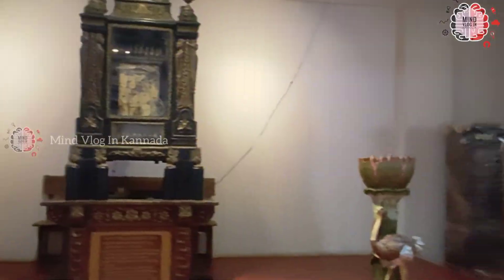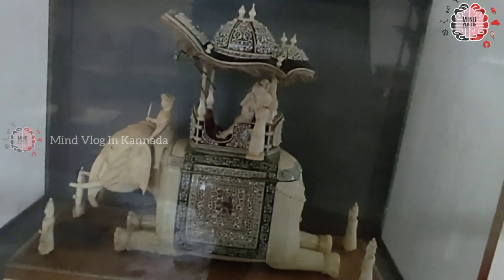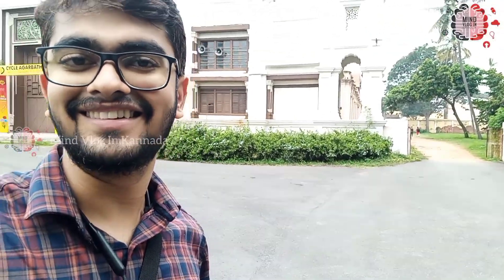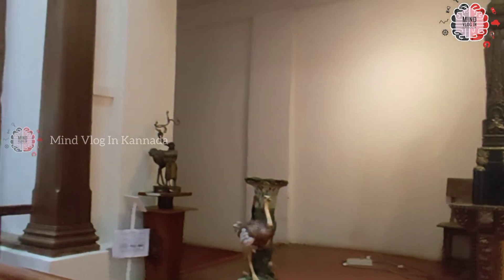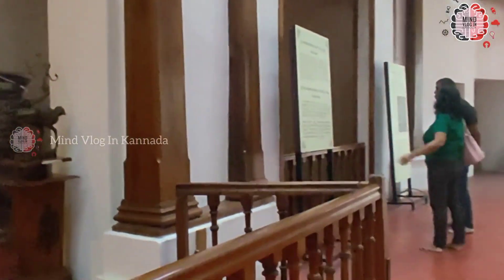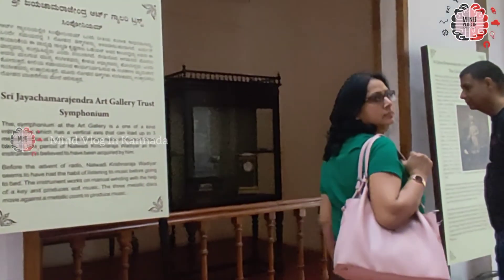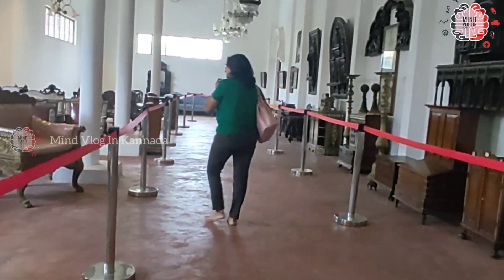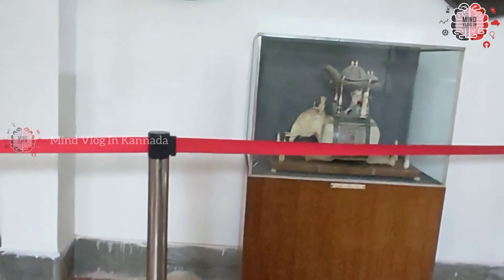Mysore jaganmohan palace museum| history of Mysore| Mind Vlog In Kannada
ಮೈಸೂರಿನಲ್ಲಿರುವ ಐತಿಹಾಸಿಕ ಜಗನ್ಮೋಹನ ಪ್ಯಾಲೇಸ್ ನಲ್ಲಿರುವ ಮ್ಯೂಸಿಯಂ ಚಿತ್ರೀಕರಣ ಈ ಒಂದು ಚಿತ್ರೀಕರಣ ನಿಮಗೆ ಇಷ್ಟವಾದಲ್ಲಿ ದಯವಿಟ್ಟು ಪ್ರೋತ್ಸಾಹಿಸಿ
Hello,here you come to the new Kannada vlogging channel *" Mind Vlog  Kannada" YouTube channel* in which our team will be going to introduce you to the world with entertainment, Subscribe for more Videos And hope you all enjoy it